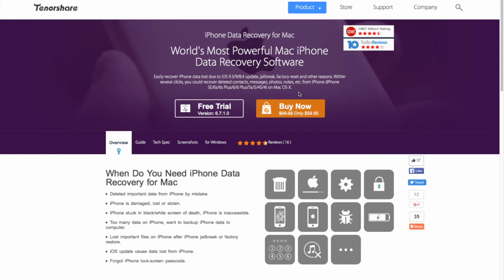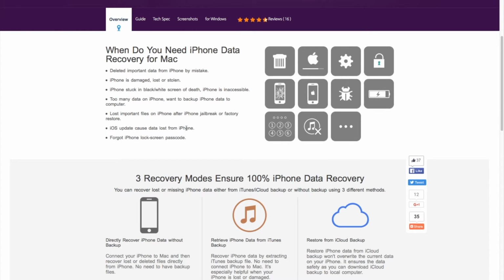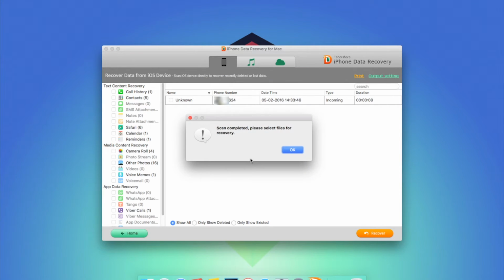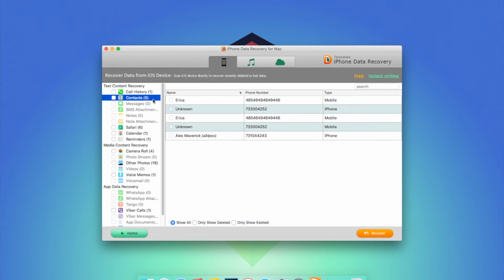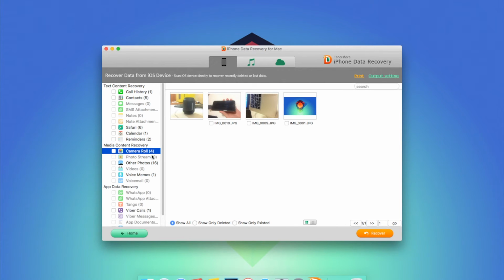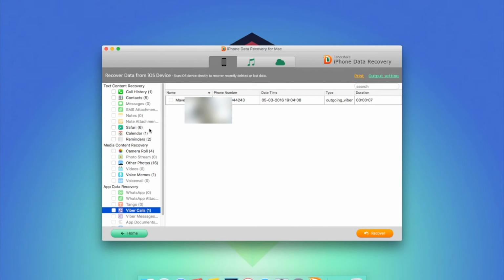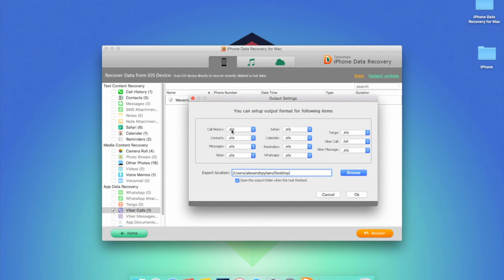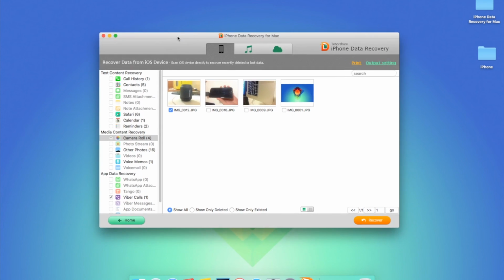Tenorshare iPhone Data Recovery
Tenorshare